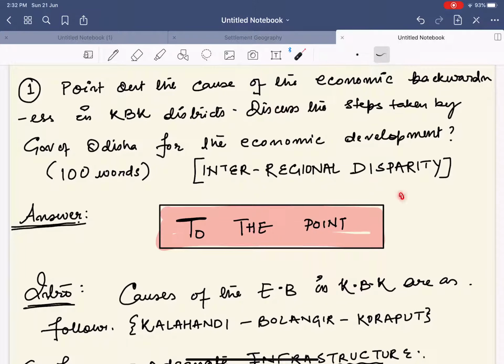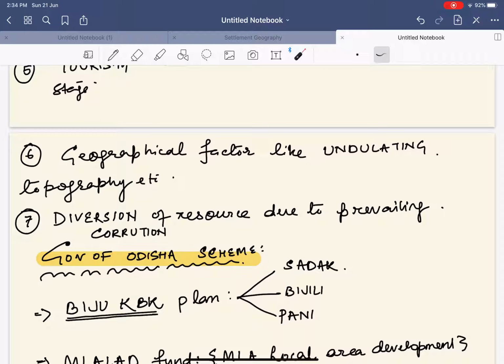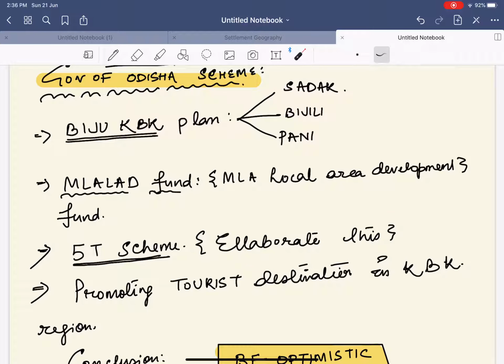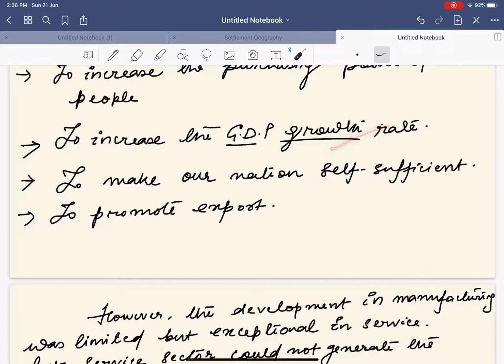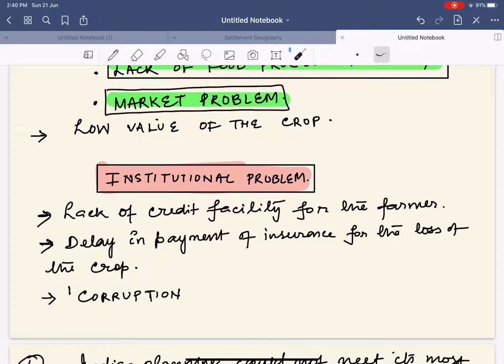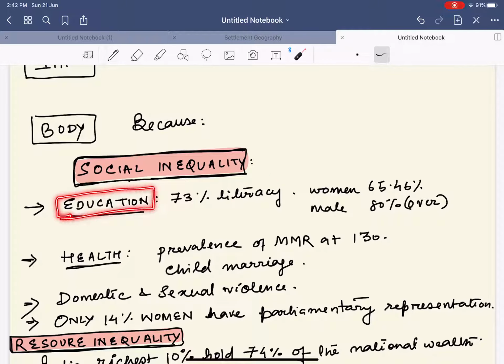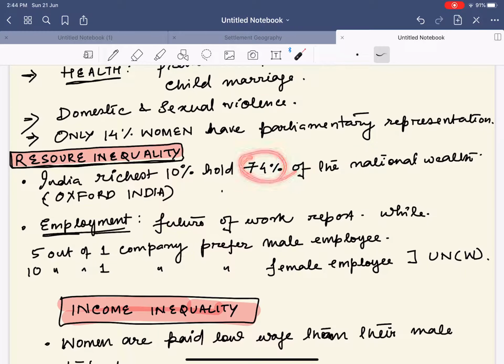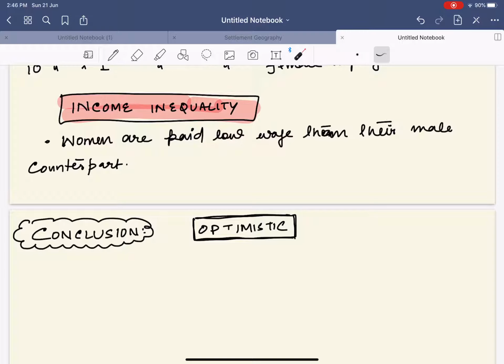GS TEST 2 WEEK 7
A mistakes have been made in the video ..it is oxfam rather than oxford india

Join us on telegram  for optional classes , GS and essay session . (TEST SERIES  (ALL FREE OF COST )